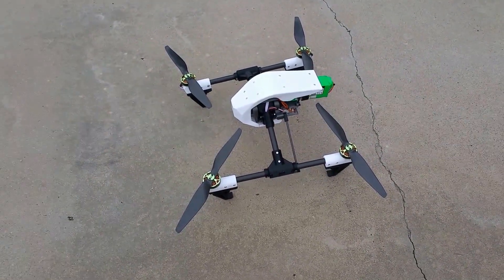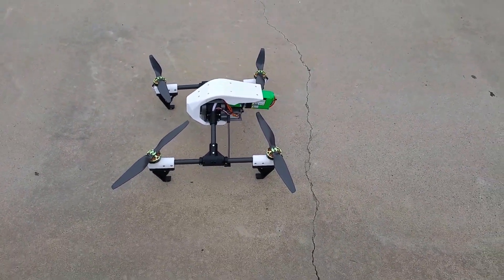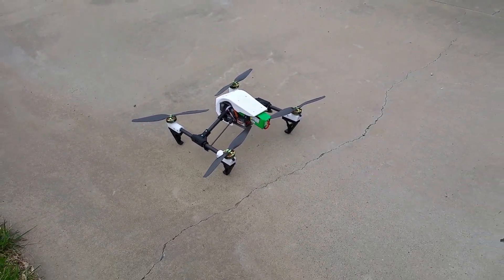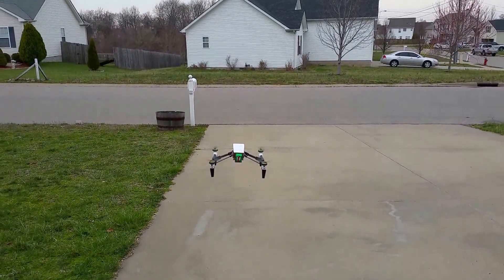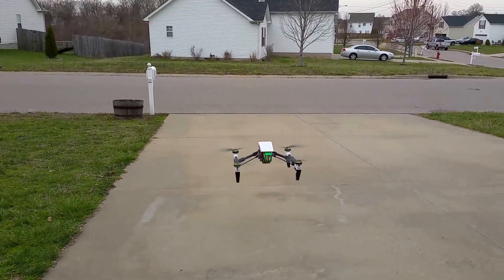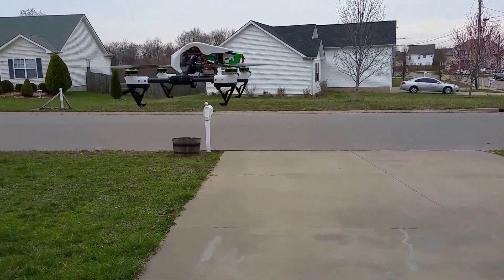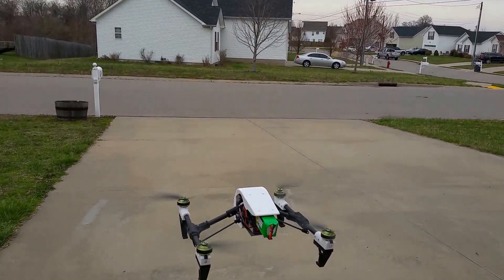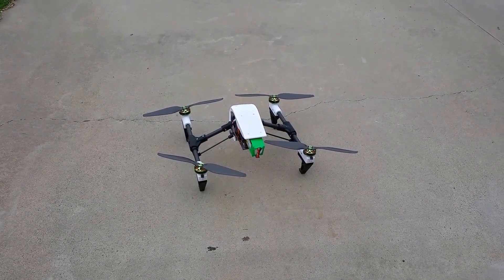3D printed DJI inspire maiden flight!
After MANY hours of hard work, my 3D printed DJI inspire is in the air! As you can see in the video, it needs work! I believe the bearings that the arms are riding on are too loose. Other than that, it flies! So I can't complain.

For a lot more info on this project go to this

Here is my complete setup:

Frame: Printed on a Makergear M2 (best printer ever!) with PLA plastic, most parts are between 30% to 50% infill with the very small parts at 100% infill.

Arm Servo: sm-s4315r (can't remember where I bought it, they are pretty common though)
threaded rod to drive the arms
The threaded rod requires some cutting, I redesigned the arm lifting bracket to fit the large brass nut. (check the rcgroups thread for files)
Carbon fiber tubes: 330x16mm from hobbyking.com
hardware kit: rchobbysuk

limit switches and diodes for the were bought from ebay. Can't remember the part numbers. look to RCG for more info!

Thanks to RChobbysUK for their wonderful design!
Thank to all the RCgroups.com members for their help and support!

Special thanks to MR.RC-CAM of rc-cam.com for his "low-tech" arm raising/lowering solution!

Special thanks to Flohio117 of droneworksusa.net for helping me with motor/esc/prop selection and testing.

Sorry if I have left anyone out, more to come as I work out the kinks!